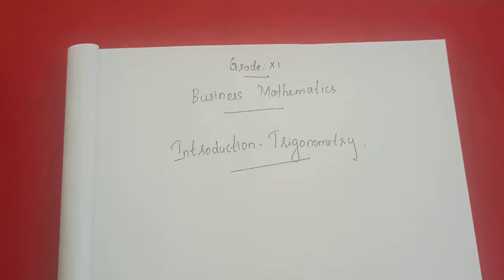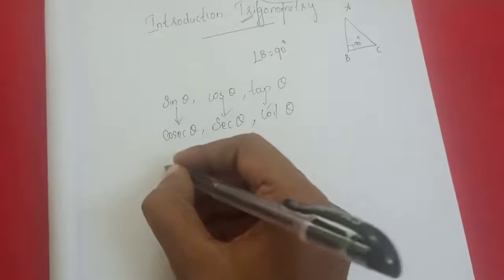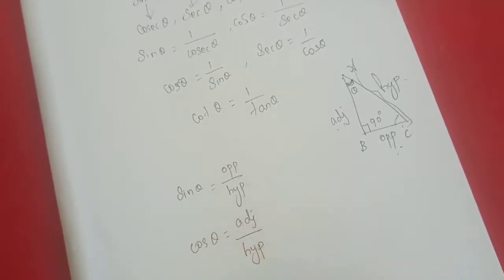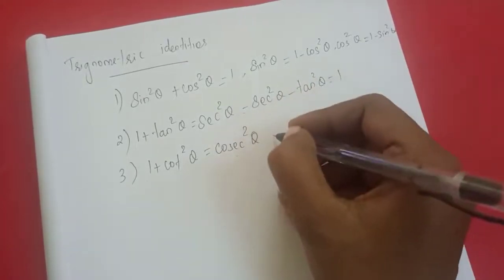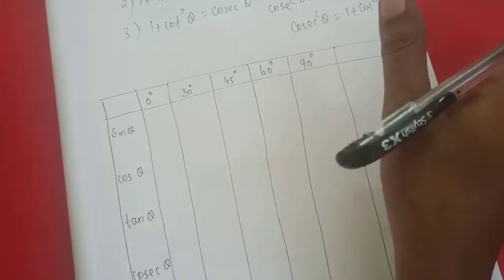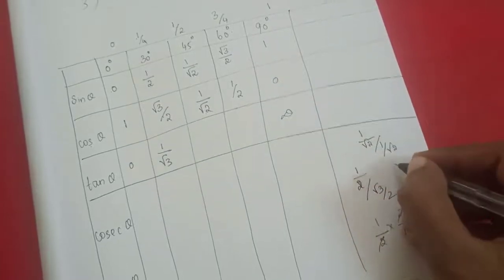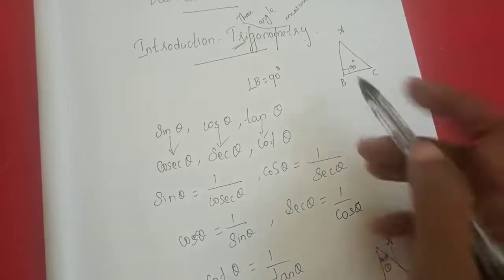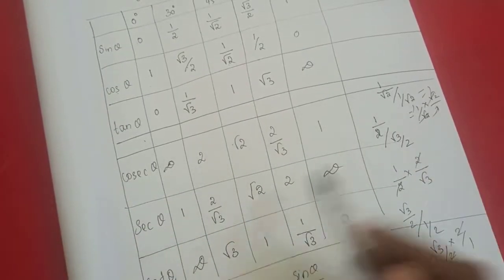Grade XI - Business Mathematics || Trigonometry || Online Class, Bethlahem Matriculation School